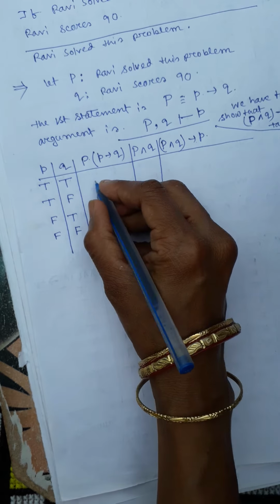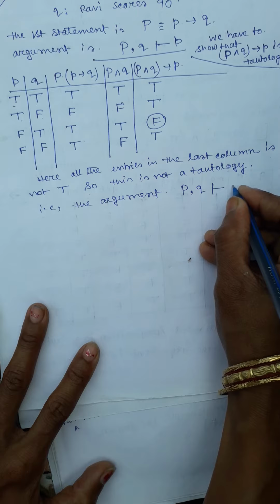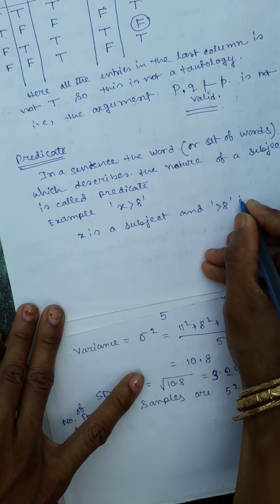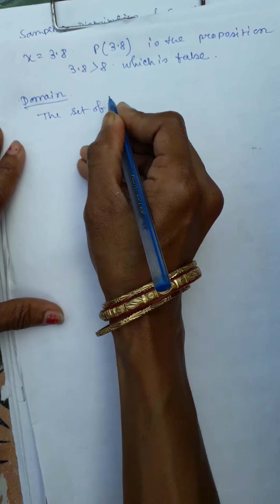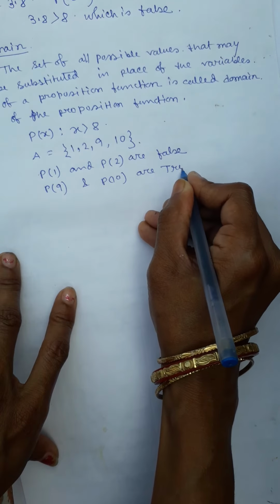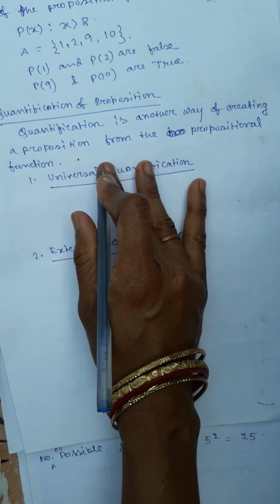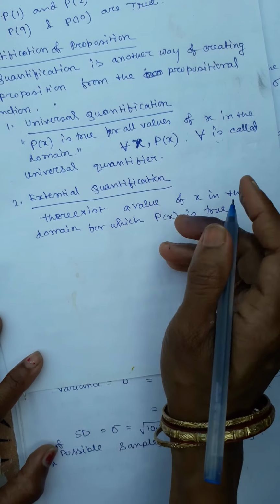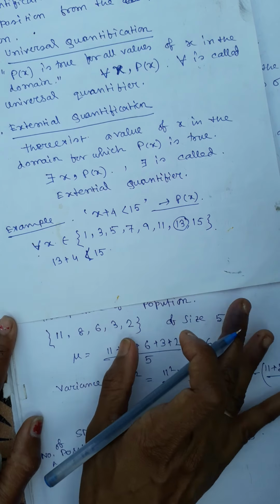Discrete Mathematics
Prepositional Calculus by Sarama Malik Das Assistant Professor of Mathematics